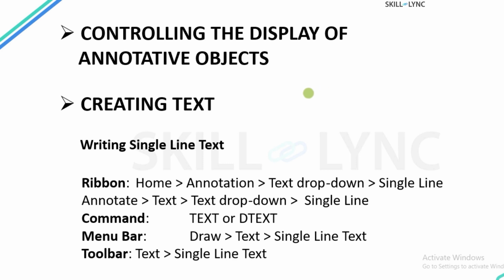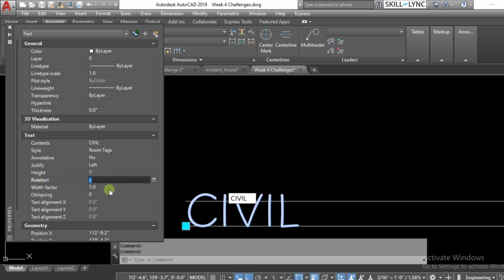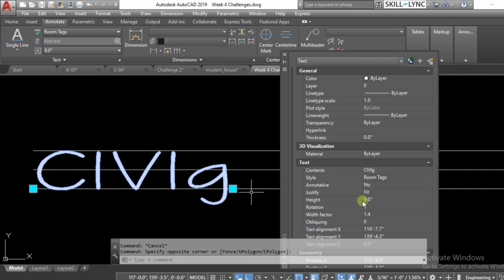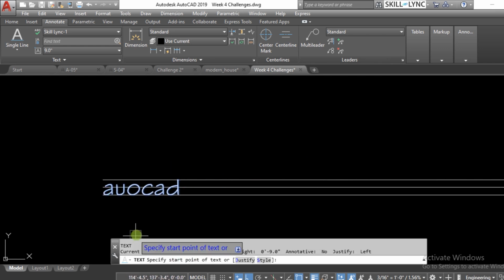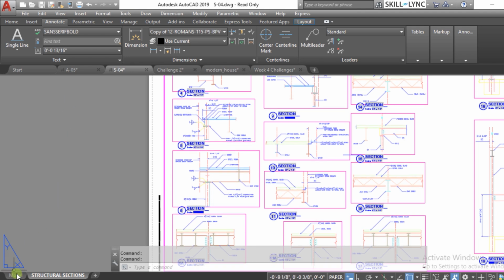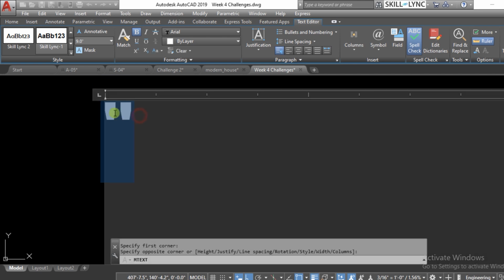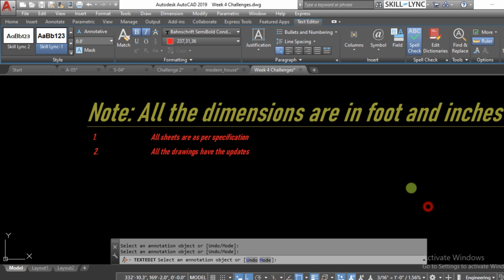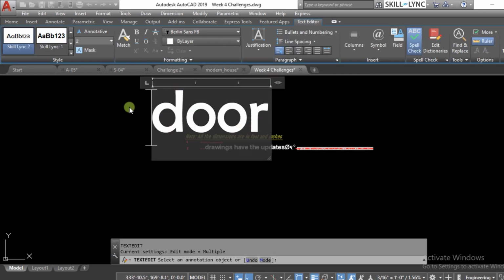AutoCAD Essentials for Civil Engineers: Tutorial from Beginner to Advanced | Episode 32| Skill-Lync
Welcome to Episode 32 of the AutoCAD for Civil Engineers series! In this episode, we dive into the essential text features in AutoCAD, exploring both single-line and multi-line text, along with text styles, fonts, justification, and scaling techniques. If you're looking to elevate your AutoCAD skills for professional documentation, this video is a must-watch!

Learn how to:

🔹 Create and edit single-line and multi-line text.
🔹 Customize text styles, fonts, and formatting.
🔹 Manage text justification and alignment.
🔹 Utilize text scaling and fit/align options for better design control.

By the end of this episode, you’ll be able to confidently format and scale text in AutoCAD for your civil engineering projects, ensuring clean, professional documentation every time.

📌 Chapters:

00:00 – Introduction to Text & Annotations

00:34 - Single-Line vs. Multi-Line Text

01:29 - Writing Single-Line text

04:21 – Justification, alignment and ‘Fit’

08:34 - Customizing text styles: Fonts, Sizes & Width

13:17 - Additional commands in Single-line Text

16:24 - Working with Multi-Line Text

18:41 - Bullets, Numbering & Spell Check

20:49 – Inserting special symbols, fields, etc.

22:23 - Converting Single-Line Text to Multi-Line Text